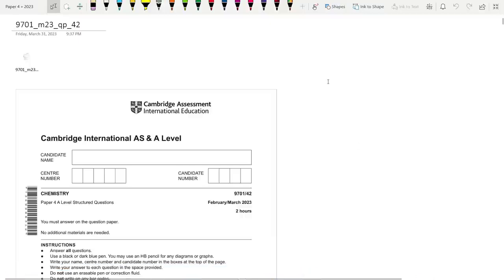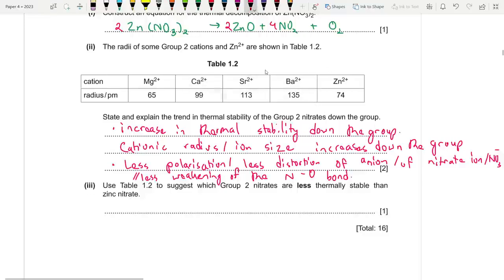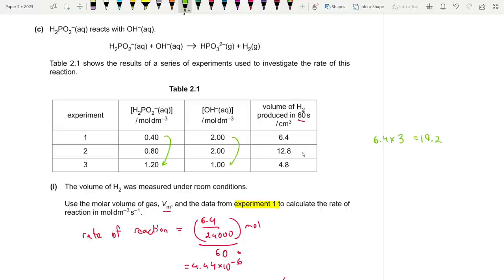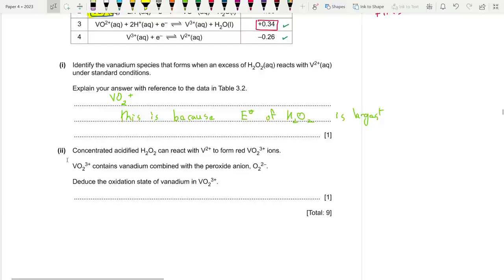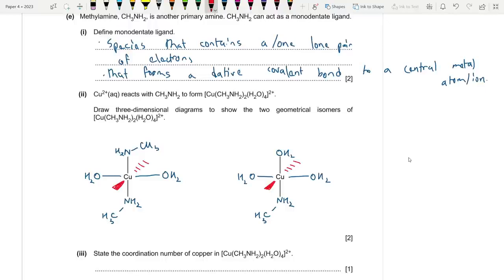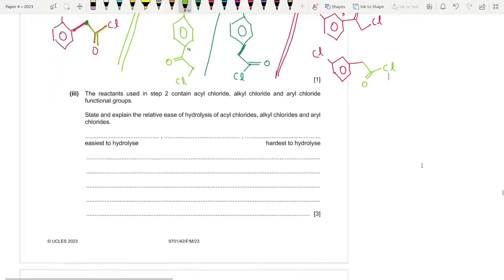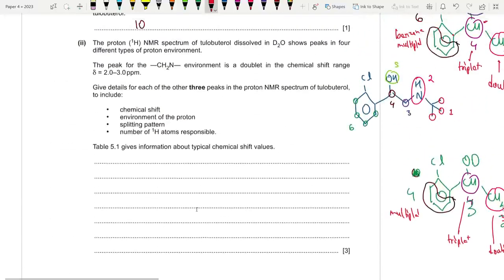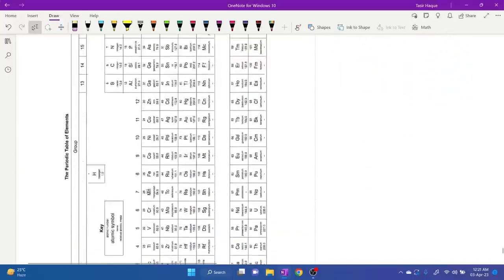A LEVEL CHEMISTRY 9701 PAPER 4 | FEBRUARY/MARCH 2023 | Paper 42 | 9701/42/F/M/23